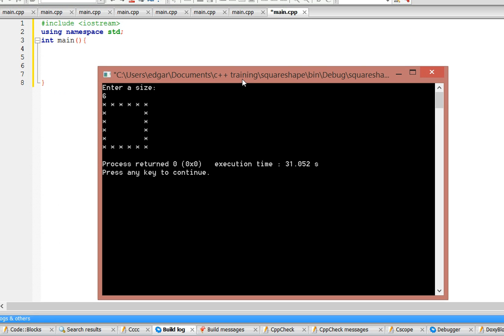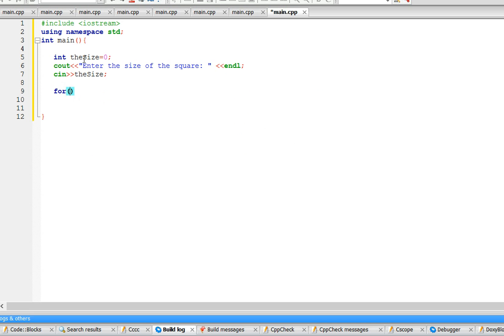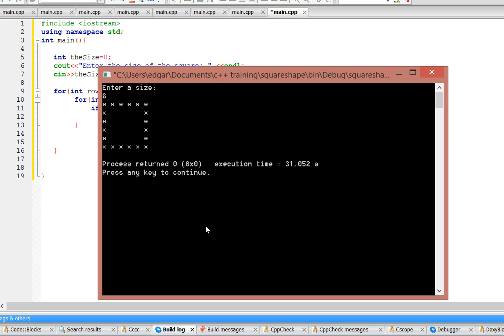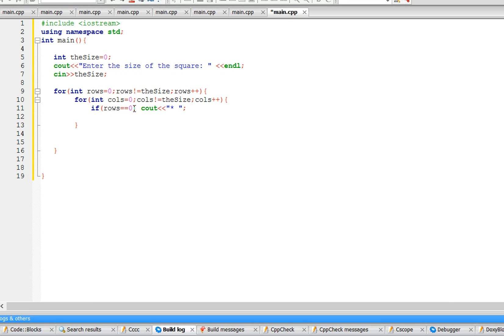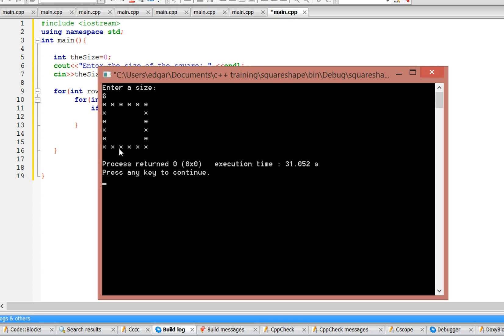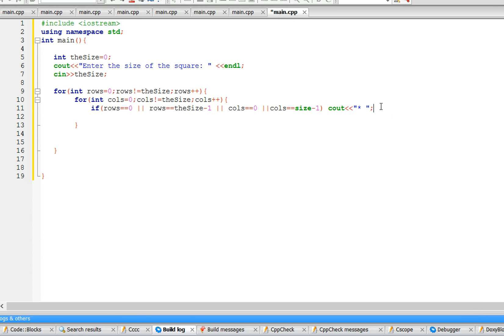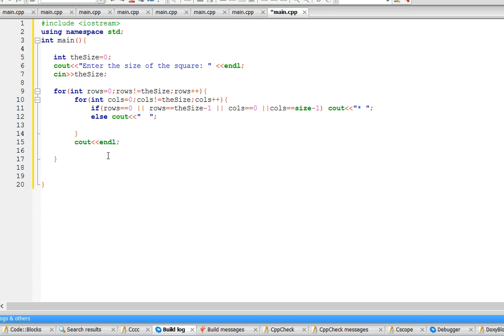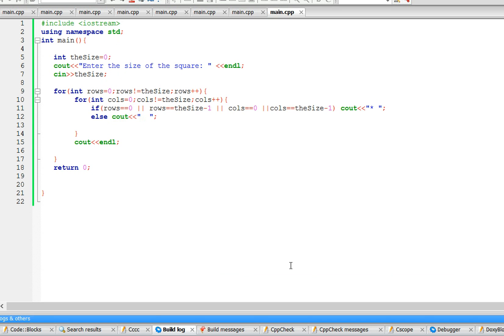C++: Square shape using stars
In this video i will show you how to make a square shape using stars ( asterisks).